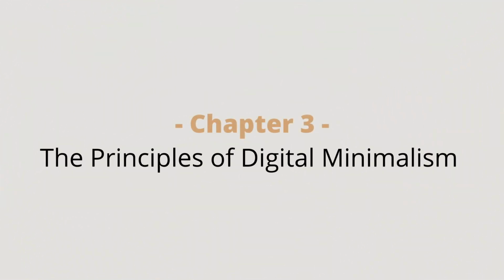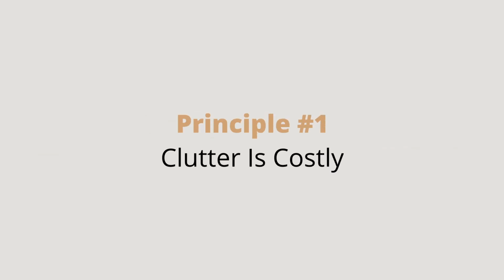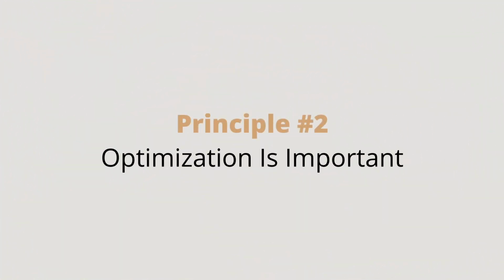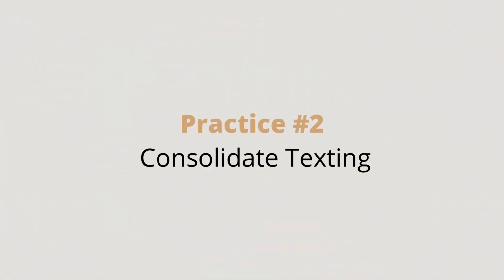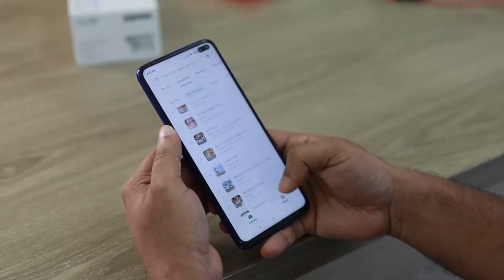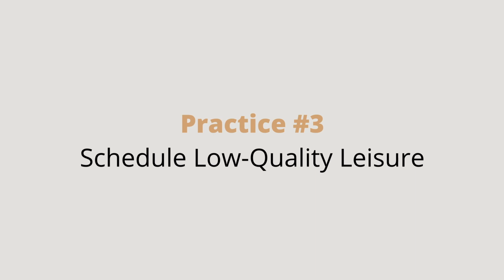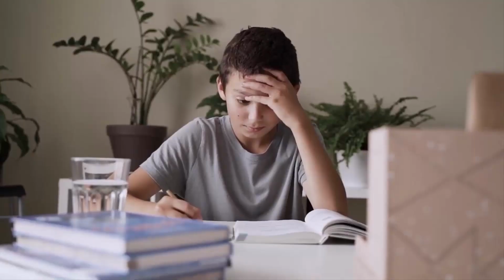This Book Changed How I Interact with Social Media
In this video, we'll talk about:
- The Importance of having a Technology Philosophy
- Digital Minimalism as such Technology Philosophy
- The Principles of Digital Minimalism
- Practices of Digital Minimalism

🎯 REACH OUT / GET IN TOUCH

🎯 ABOUT ME
My name is Josh, and I am on a journey to find out how to live life to the fullest. Firstly, I believe that the best way to do this is by being intentional: understanding why you do the things you. Secondly, I believe we all can have a huge impact on other people through serving with our talents and gifts. With my YouTube channel and blog, I just so hope to bring value to others by helping them living their live with more intention.